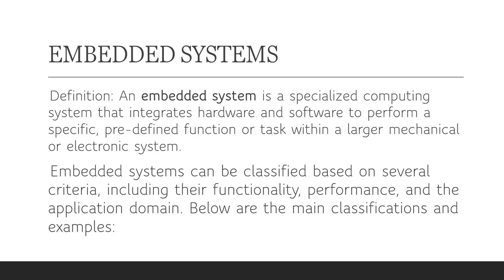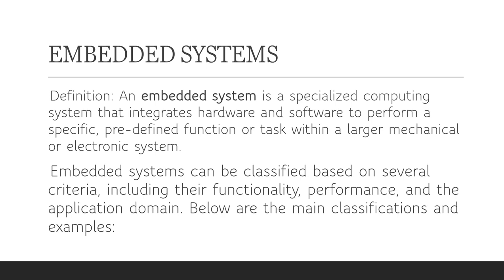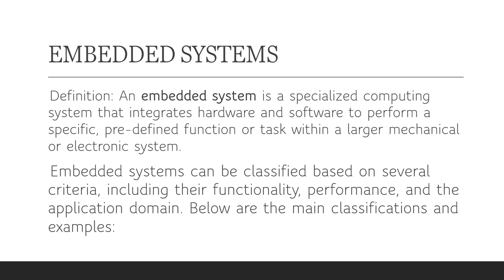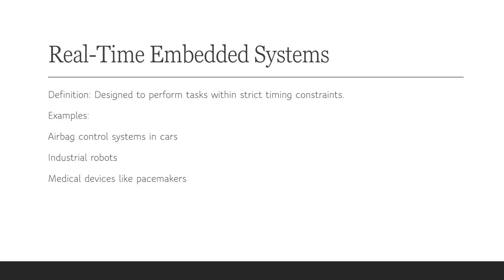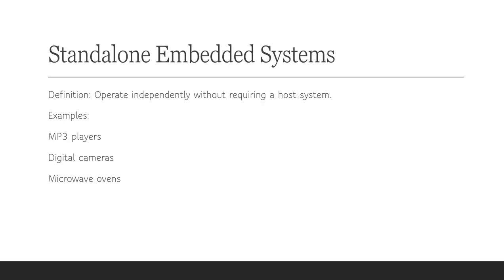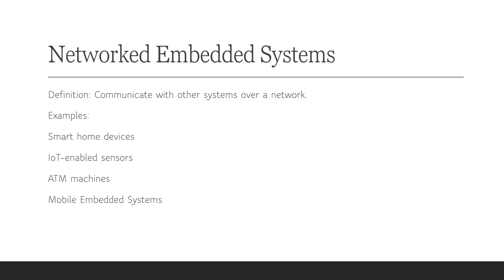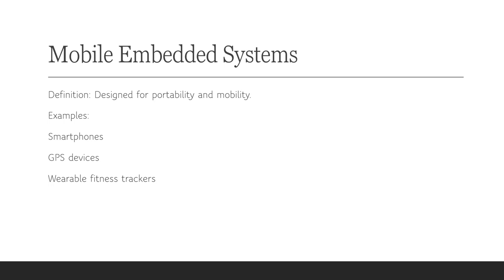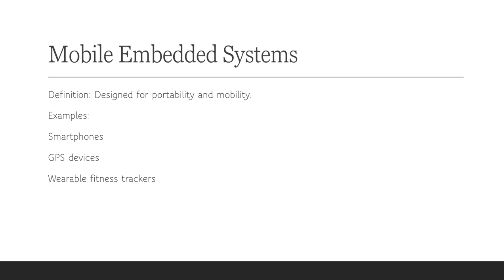"Classification of Embedded Systems with Examples."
Classifications of Embedded System is covered with the following timecodes:

0:00 - Embedded System Lecture Series
0:15 - Classifications of Embedded System
1:33 - Real Time Embedded System
4:34 - Stand Alone Embedded System
5:42 - Network Embedded System
7:53 - Mobile Embedded System
9:16 - Small Scale Embedded System
10:28 - Medium Scale Embedded System
12:09 - Sophisticated Embedded System

The following points are covered in this video:

1. Classifications of Embedded System
2. Real Time Embedded System
3. Stand Alone Embedded System
4. Network Embedded System
5. Mobile Embedded System
6. Small Scale Embedded System
7. Medium Scale Embedded System
8. Sophisticated Embedded System
Embedded system channel is all about Engineering and Technology. Here this video is a part of Embedded System.

#"Classifying Embedded Systems: Bridging Technology and Innovation.",